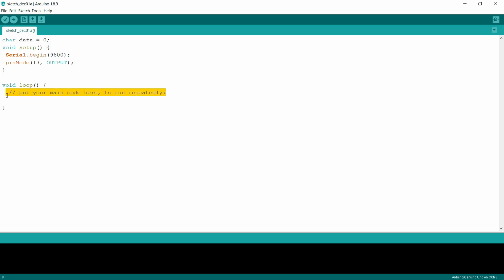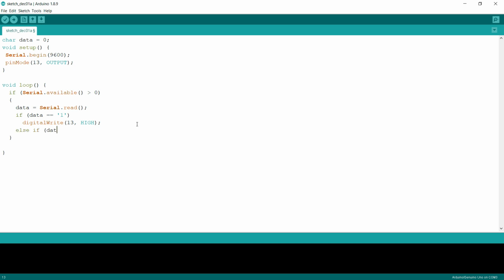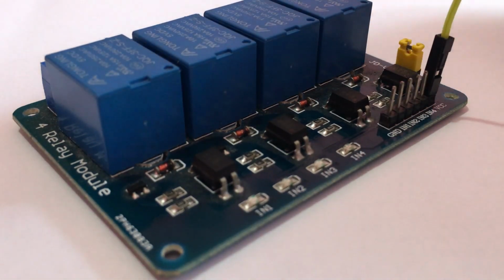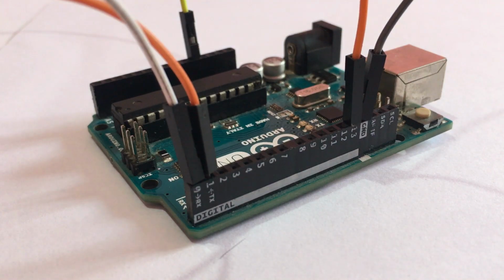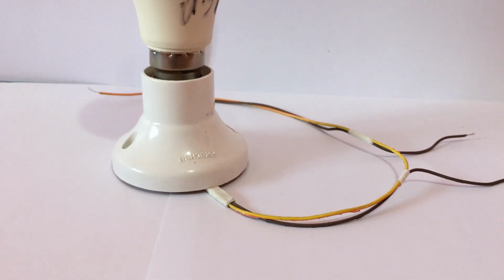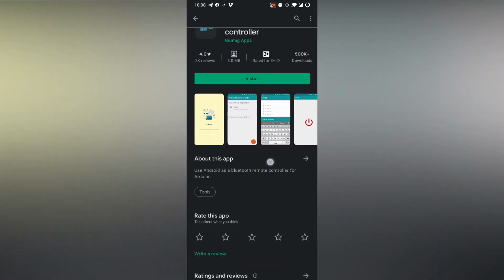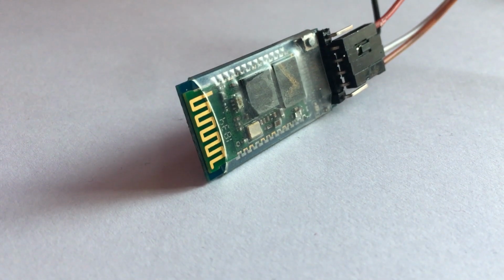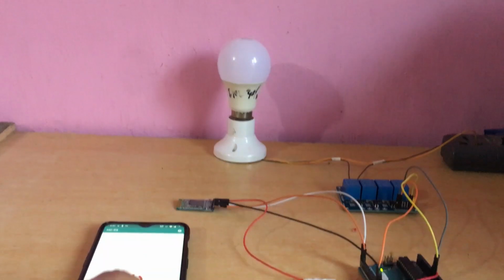Making a Bluetooth controlled Light bulb | Home Automation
Wireless Arduino controlling has always fascinated me! Imagine having an auto light system which can be turned on using your own phone wireless via Bluetooth!! That’s exactly what we will be building today!

This simple project can give you ultimate power to amaze your friends and as well as give you knowledge about Arduino and Bluetooth module. This video will give you brief information about Arduino coding in C as well.

Note: this project is only possible to be made using android device since Apple uses MFi Licensing Program and Hc-05 is not licensed.